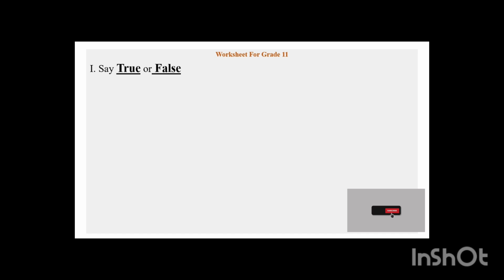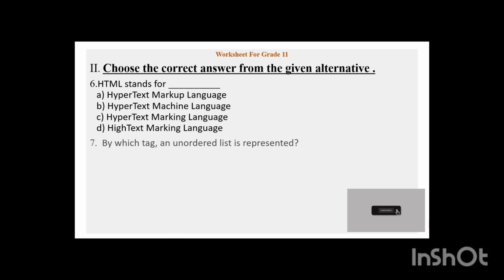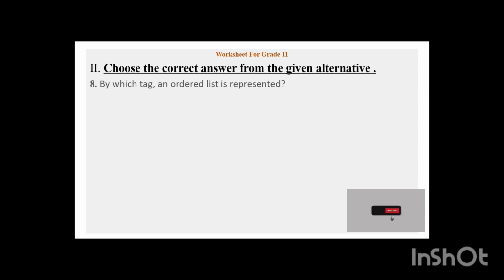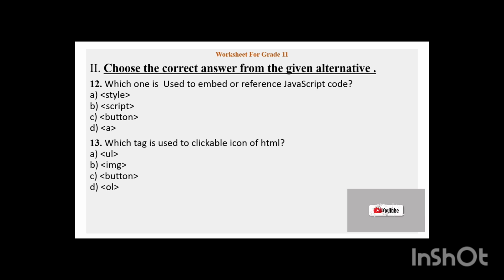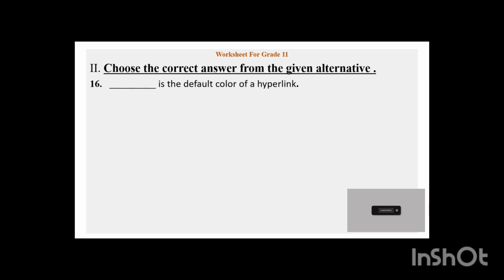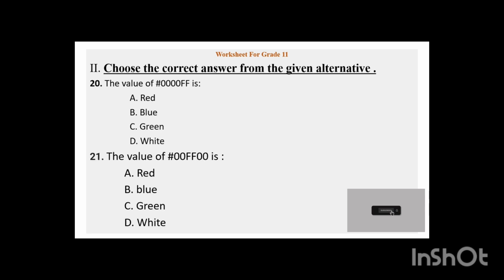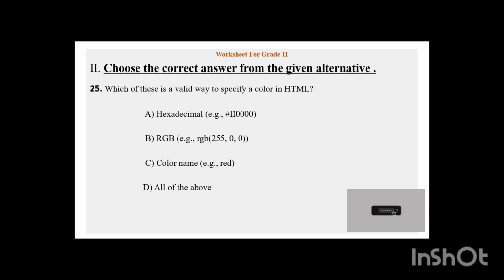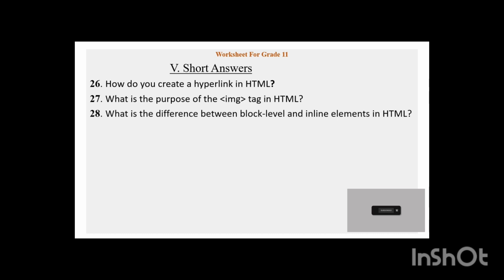Web development question more than 40(2025)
"Explore the essentials of web development with this comprehensive guide to HTML, CSS, and JavaScript! Learn how these three technologies work together to create stunning, interactive websites. Perfect for beginners and aspiring developers.